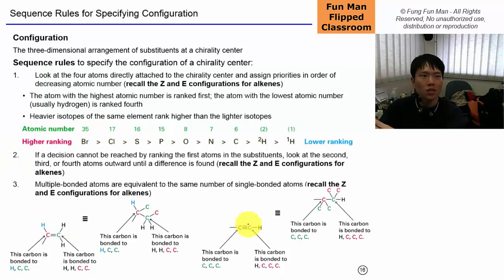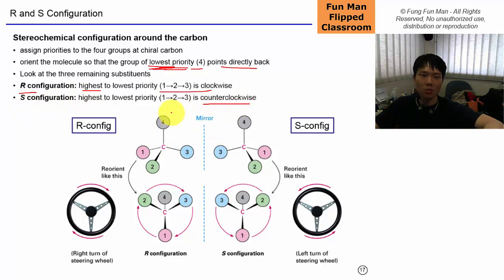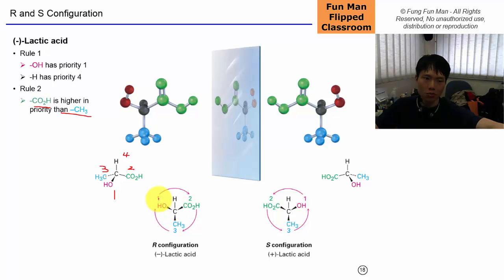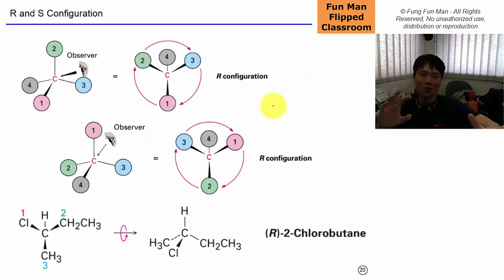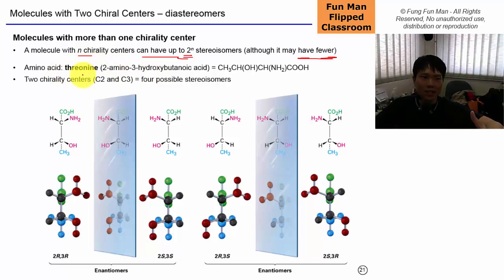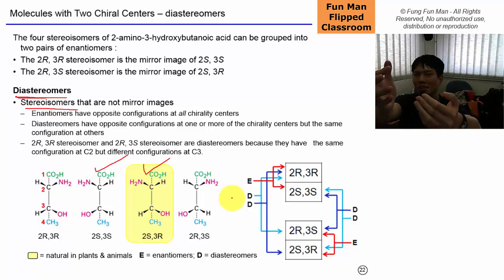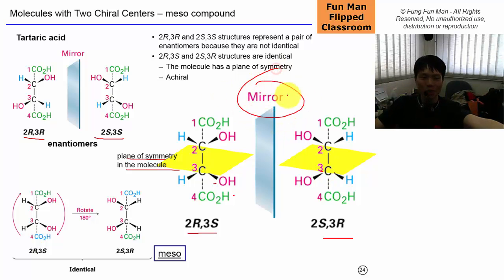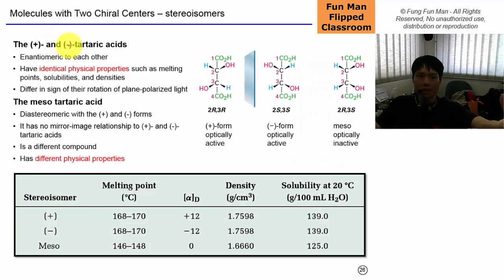Stereochemistry (part 3) : R/S Configuration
How to assign the configuration of a chirality center using the R,S system.

R and S configurations for chiral molecules using Cahn-Ingold-Prelog priority rules for ranking substituents.

This video shows you how to find Absolute Configuration - R and S using the Cahn-Ingold-Prelog priority rules for ranking substituents, specifically when the lowest priority is towards the back.